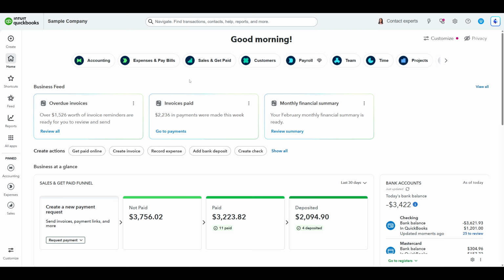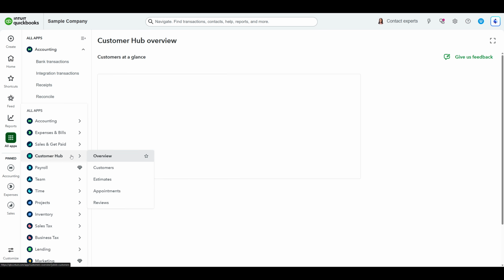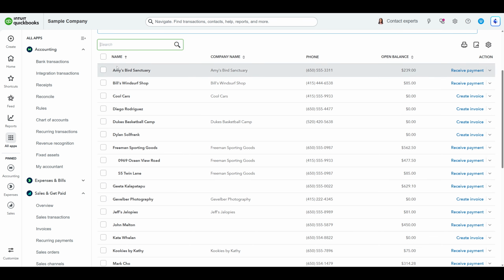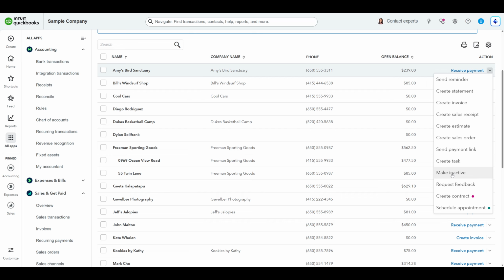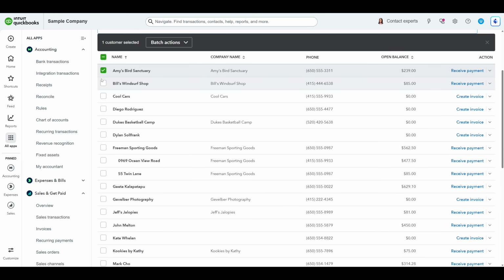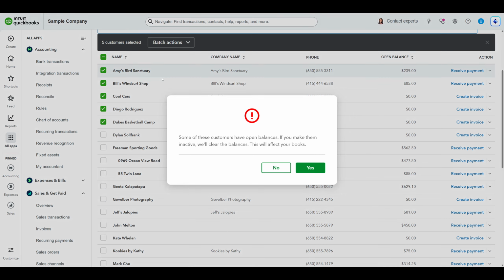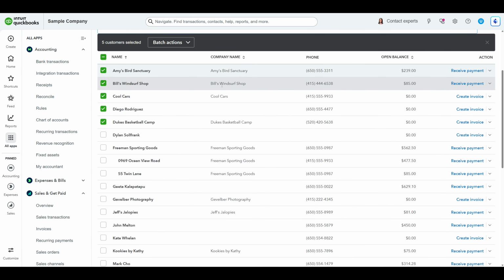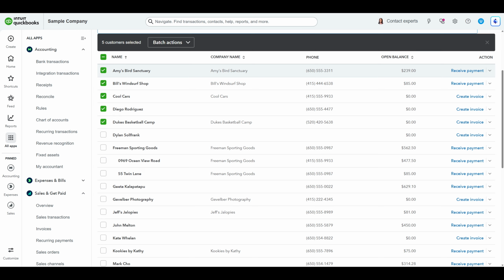How to Inactivate Customers in QuickBooks (Step-by-Step Guide) | QuickBooks Tutorial 2026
Learn how to inactivate customers in QuickBooks in this updated 2026 step-by-step beginner tutorial. Discover how to hide inactive customers, clean up your customer list, and manage records without deleting data in QuickBooks.